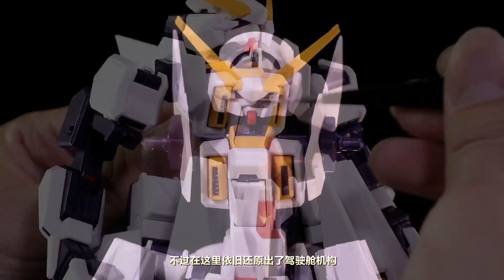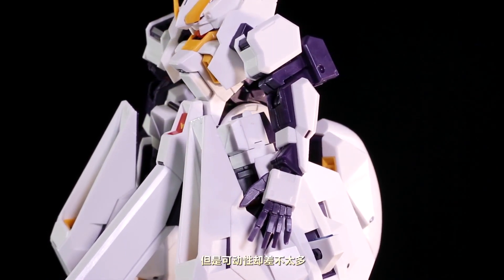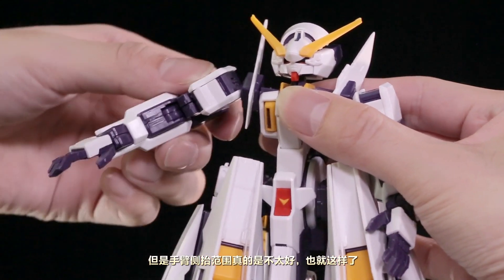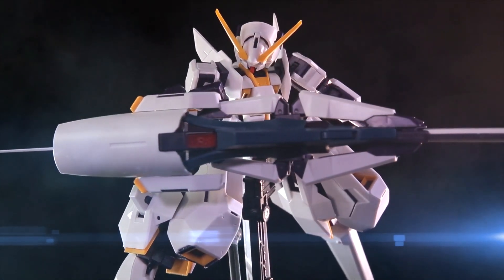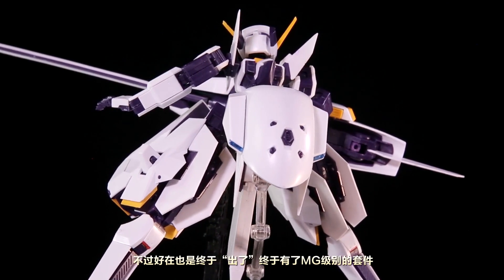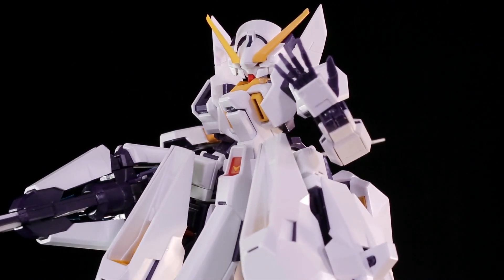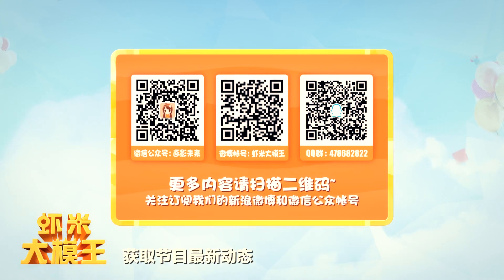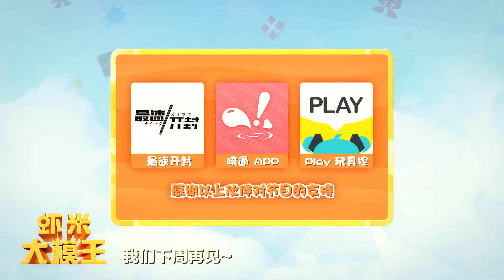【虾米大模王XIAMI'S TOY SHOW】TR 6 伍德沃特 Wondwort CuteCube 高达评测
做完这期高达就可以安心的去看变5了,这周终于是忙完了，这款国产TR-6套件除了组合度还是不太理想外，其他倒是比较满意，外形也算不错，要是能够还原MA形态就完美了。特典版会赠送两把盾炮真是治疗不对称的强迫症啊。当然如果动手能力比较差的话还是慎重购买考虑哦。如果你喜欢模玩游戏ACG~ 那么赶紧关注我们新浪微博：虾米大模王 在这里你可以: 听爆, 看爆, 爽到！也可以加入我们的QQ群：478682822 来交流喔！